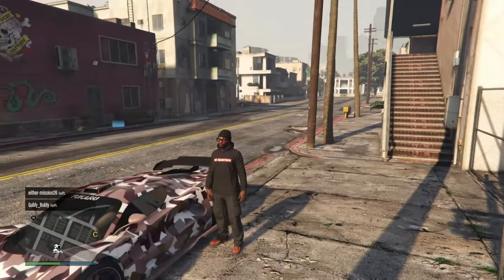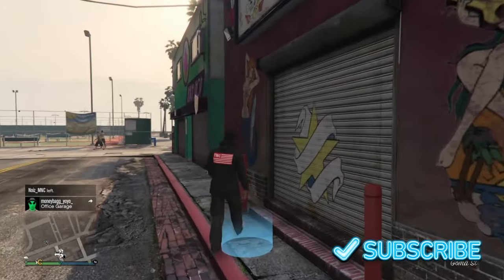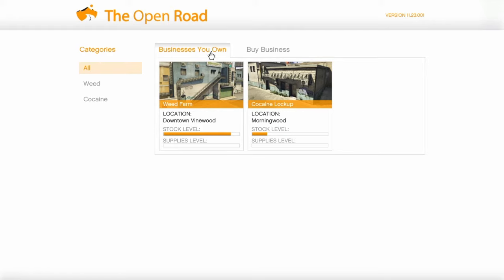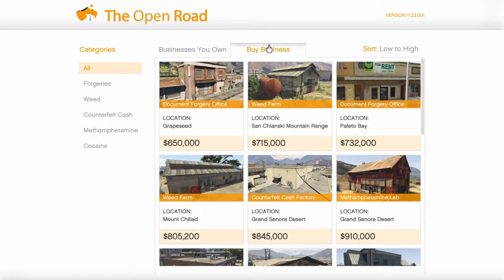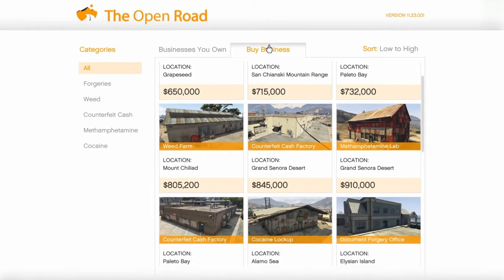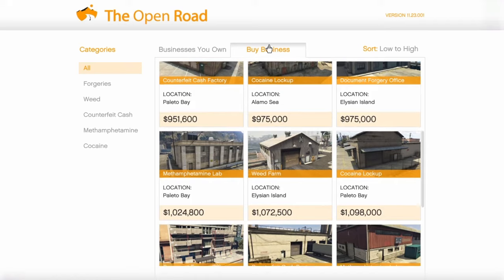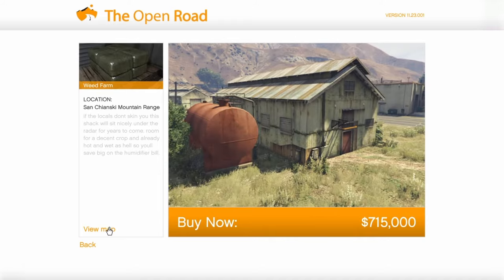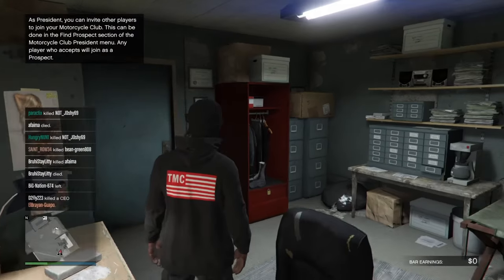HOW TO GET TO THE OPEN ROAD APP | GTA V ONLINE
Trying to find "The Open Road" app? Look no further. Check out this quick tutorial on the matter. Let me know if this video helps.